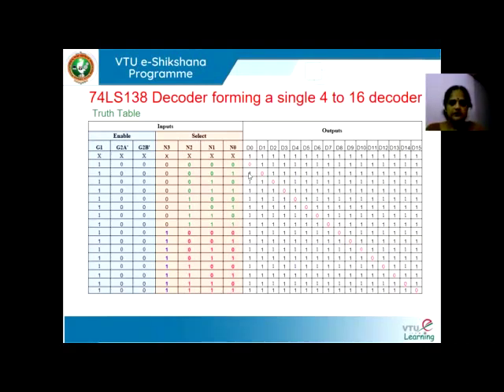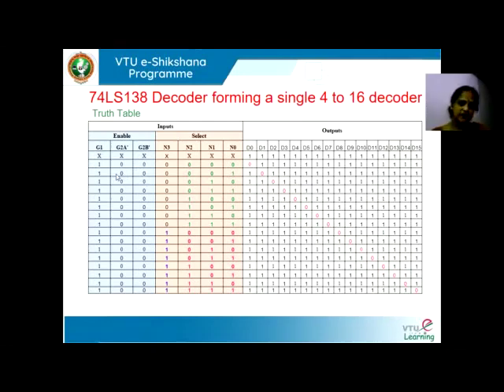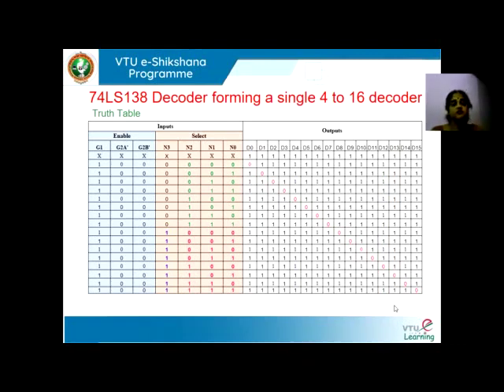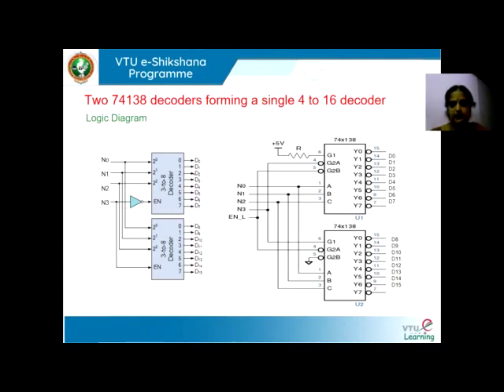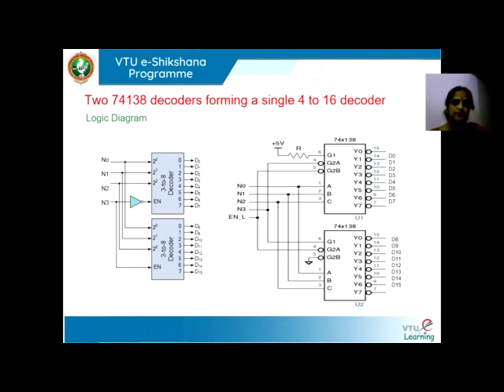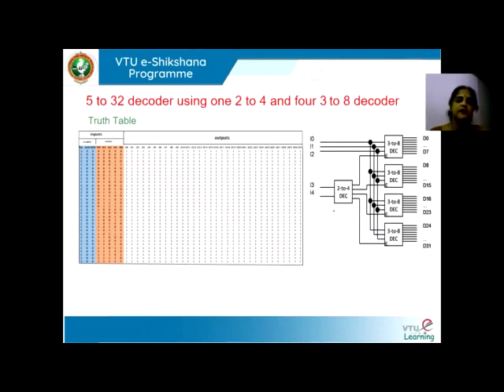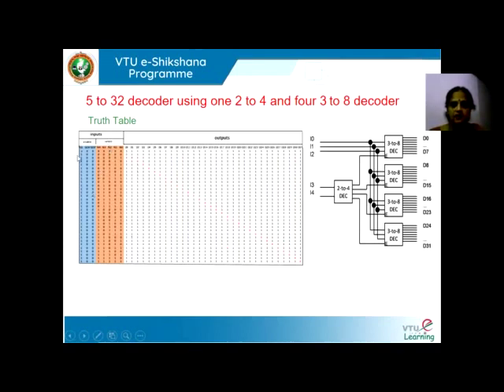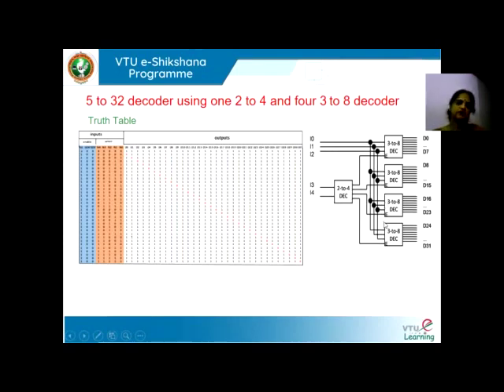Module 02 Lecture 03 Decoder forming a single 4 to 16